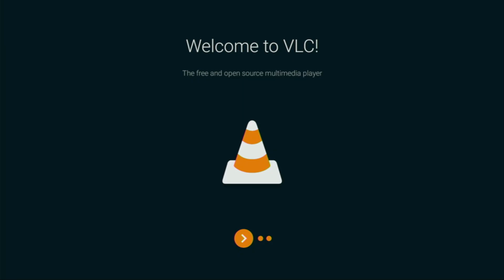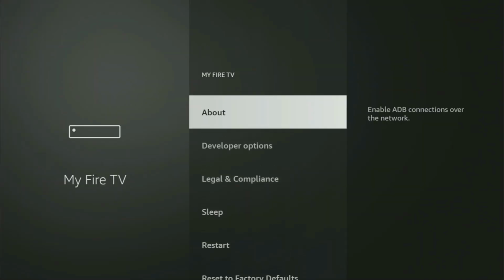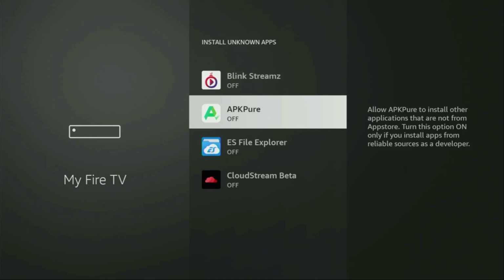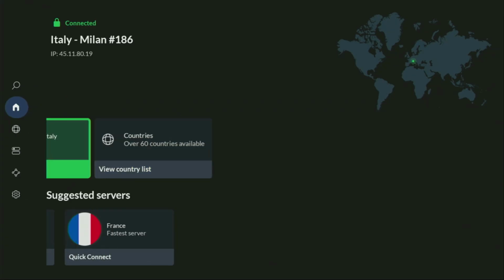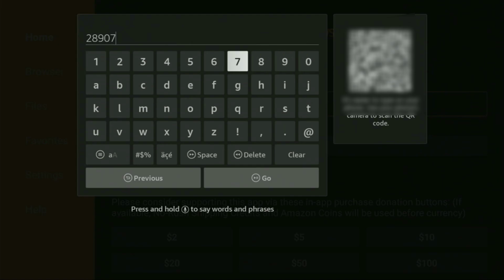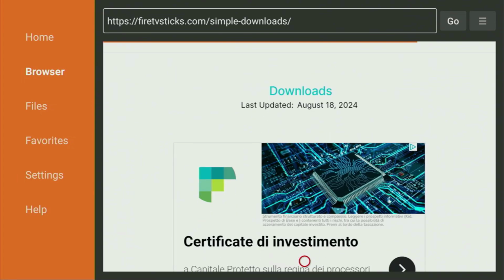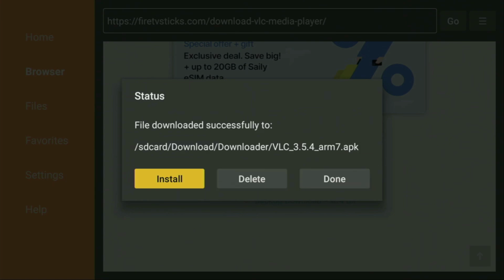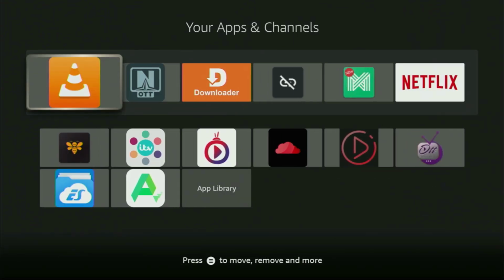How to Install VLC Player on Firestick - Full Guide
Wondering how to download and install VLC player on Firestick? In this video you'll learn how to get and use VLC player app on any Amazon Firestick device.